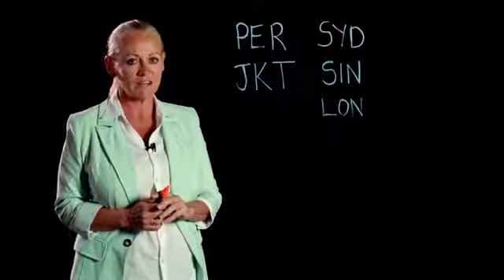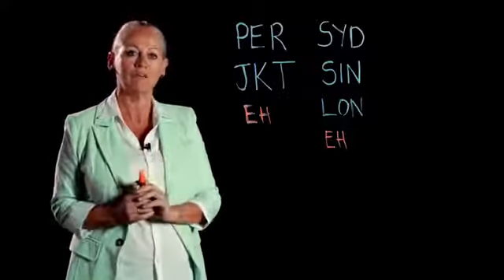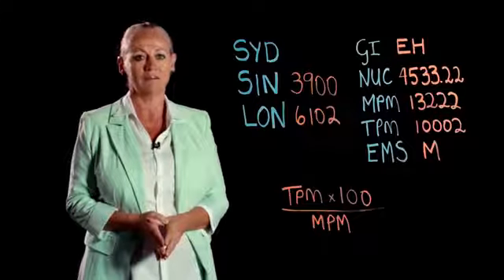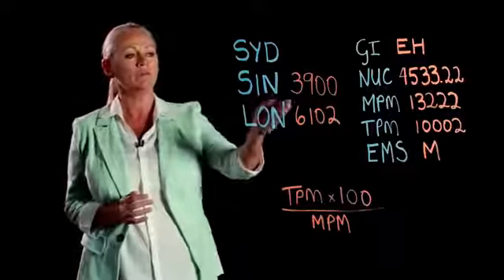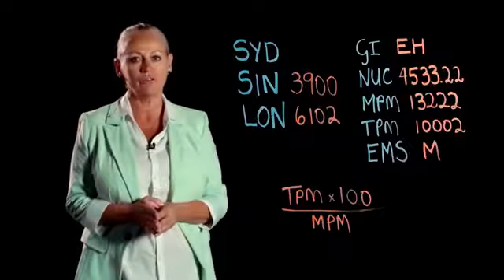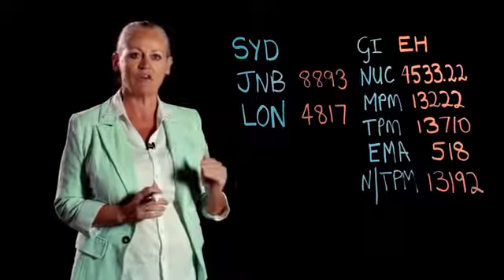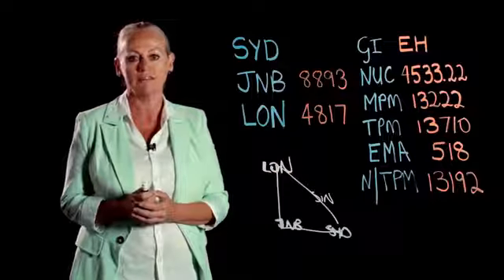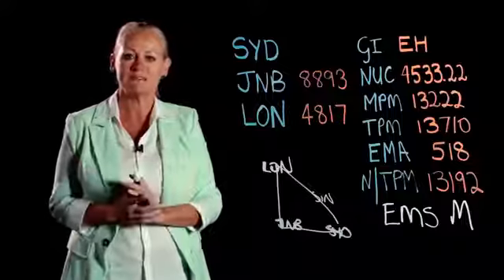Video Tentang Sistem MPM